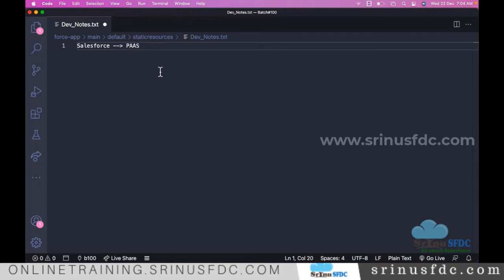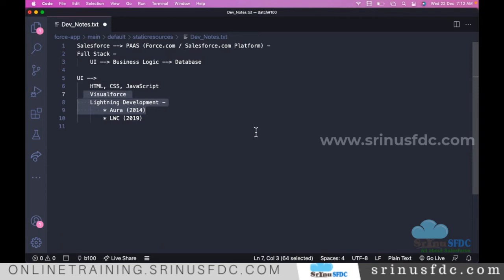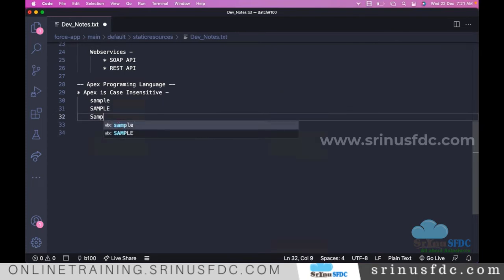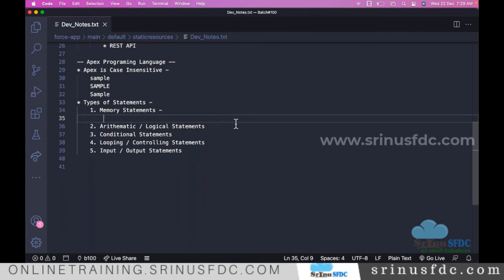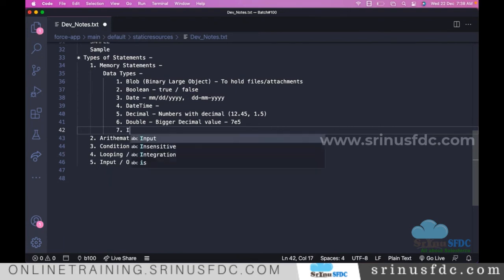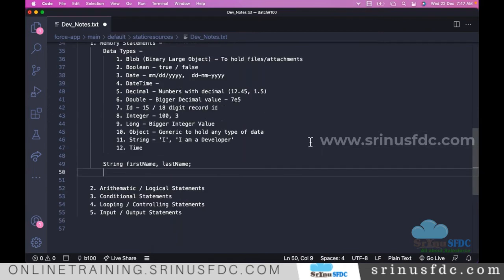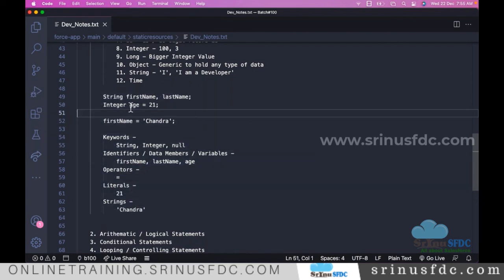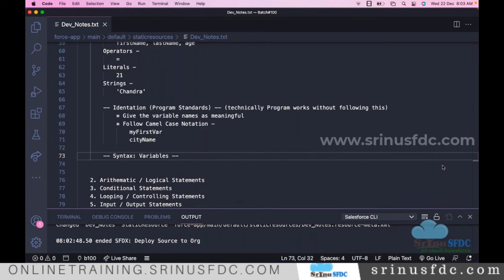Salesforce Development Introduction | 030 B100 Dev01 22ndDec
Batch#100 - Salesforce Development Notes and Docs - Day1